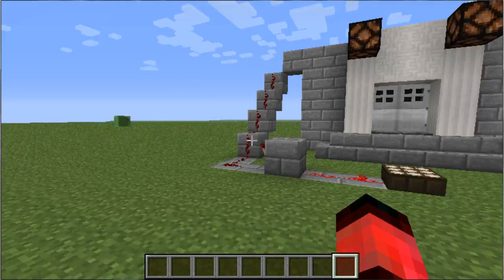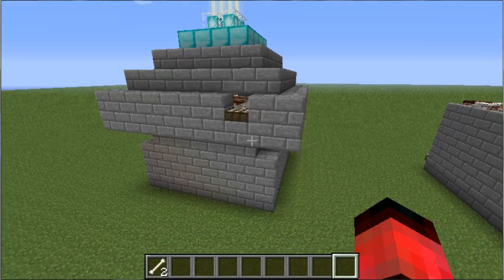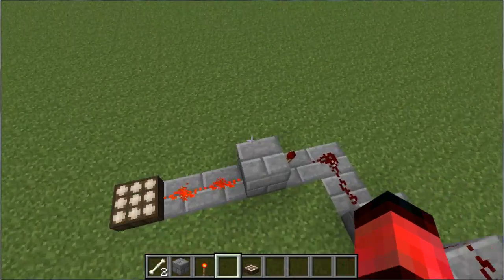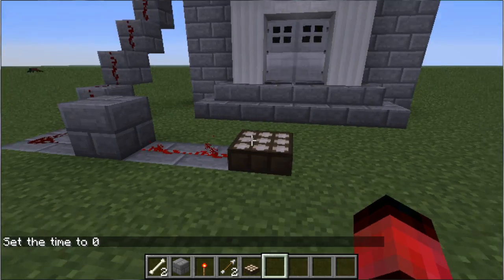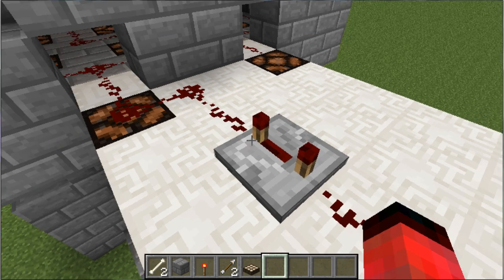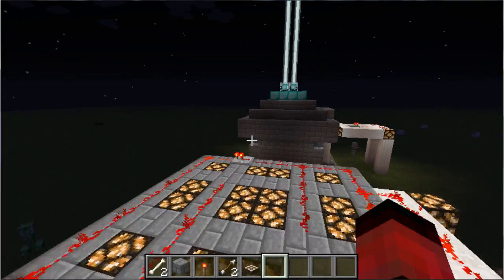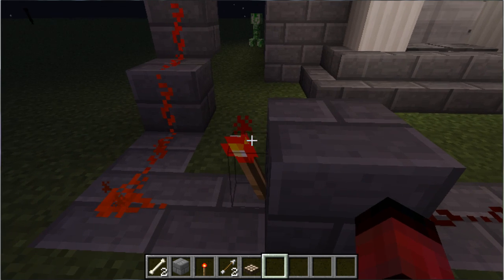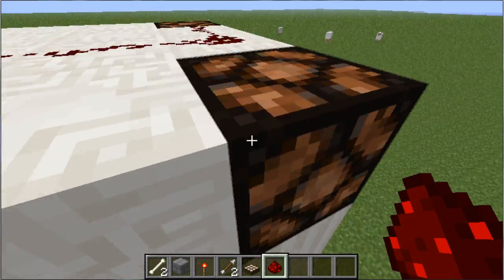Daylight Sensor: How to make it a Night Time Sensor(Minecraft 1.5)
This is the correct way to turn the daylight sensor in the new Minecraft update(1.5) into a "night time" sensor